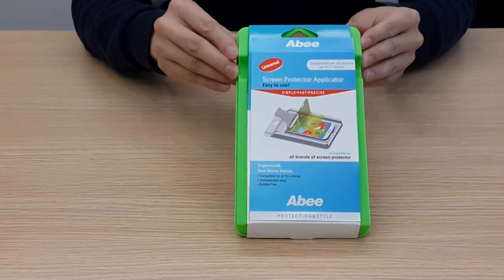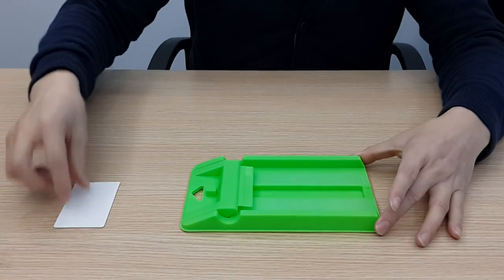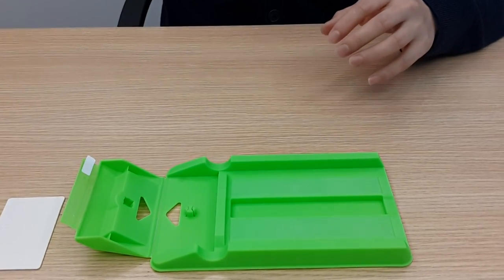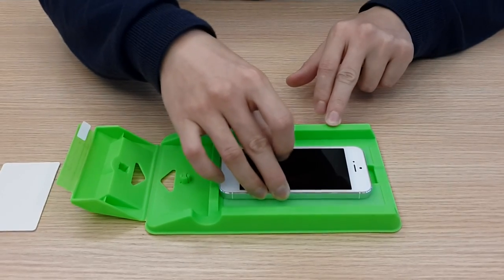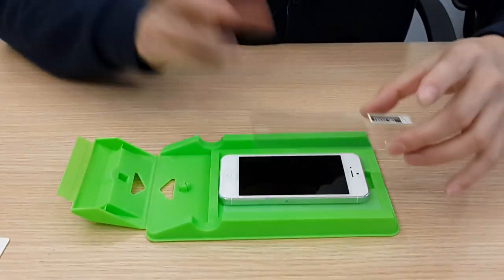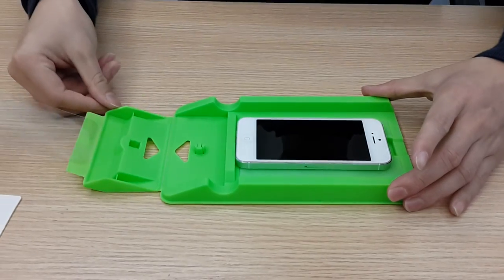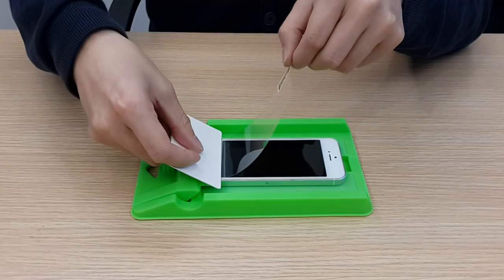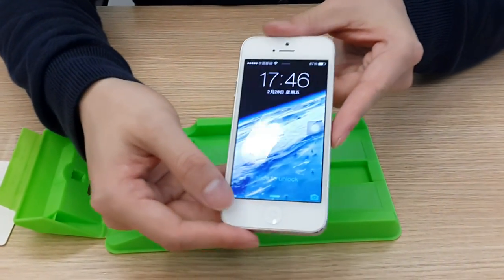Universal Applicator for screen protector Common version Abee